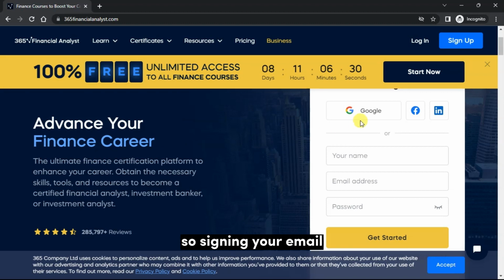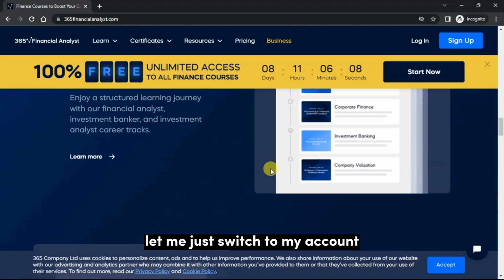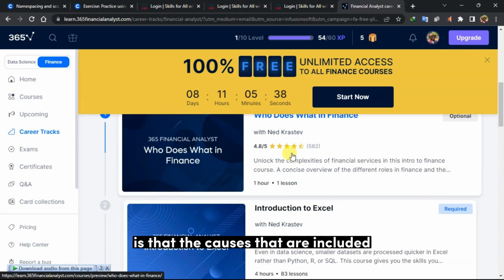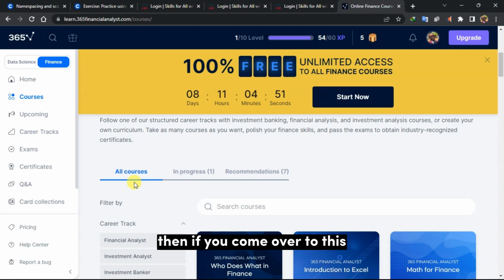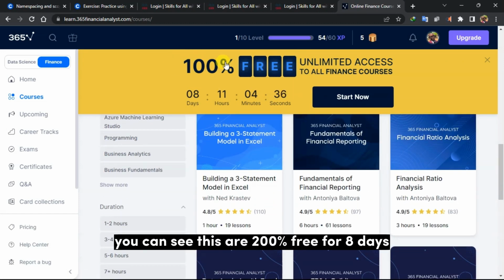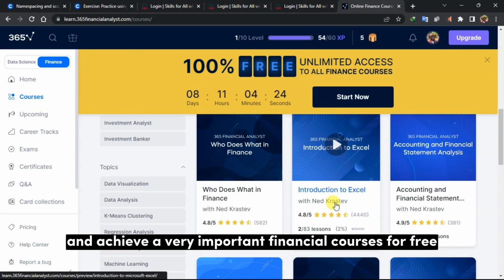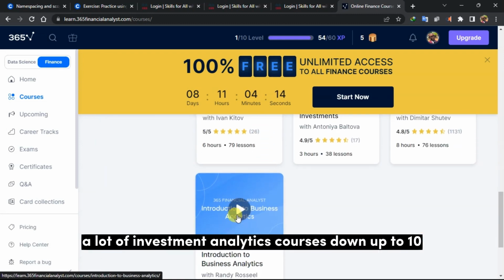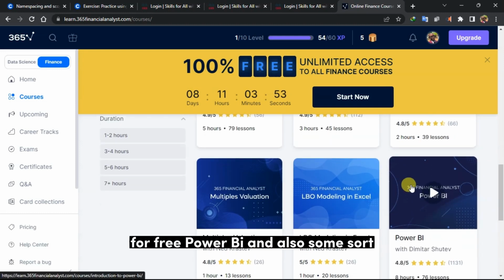100% Free Unlimited Access To All Finance Courses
100% FREE.
UNLIMITED ACCESS.
ALL FINANCE COURSES
March 1–21
Online courses that prepare you for the demands of investment banking and corporate finance.
Receive the same training as new hires to top-tier investment banks and world-class corporations.
Learn in-demand skills in Excel, PowerPoint, Accounting, Financial Modeling, Valuation, Financial Reporting, Portfolio Management, and Equity and Fixed Income Investments.
Take expert-led courses with verifiable course certificates.